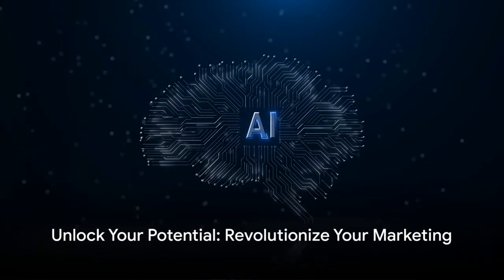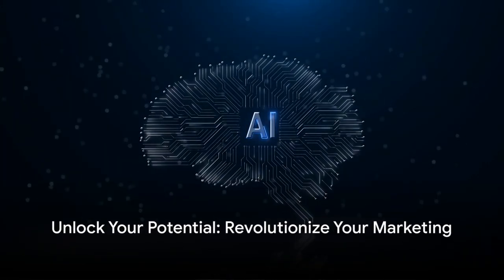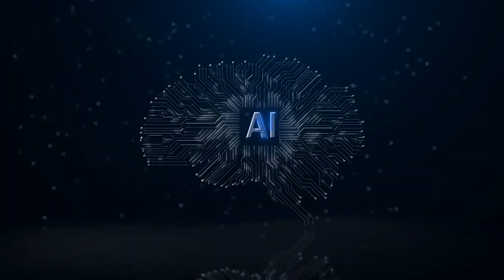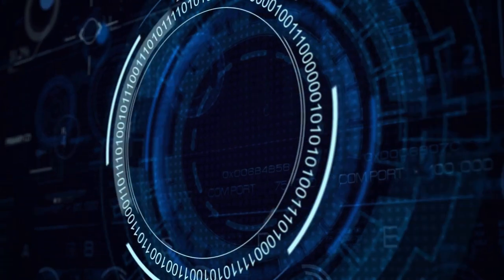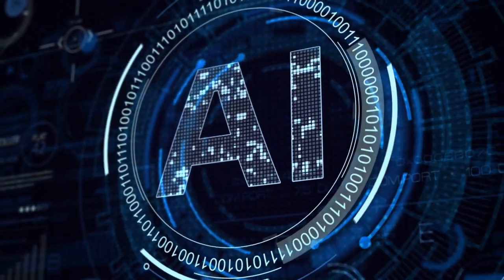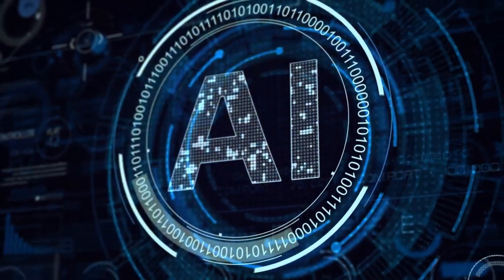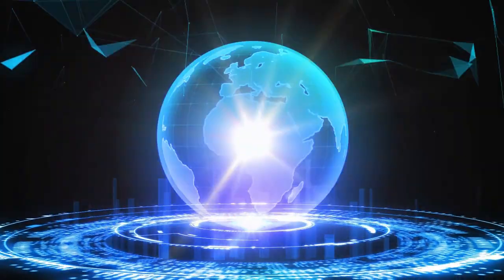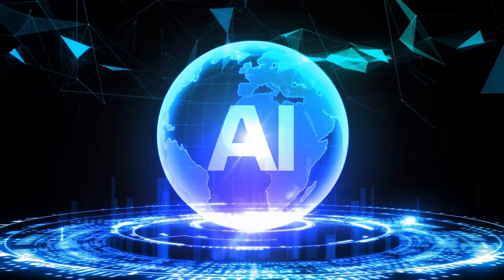Revolutionize Your Marketing Efforts